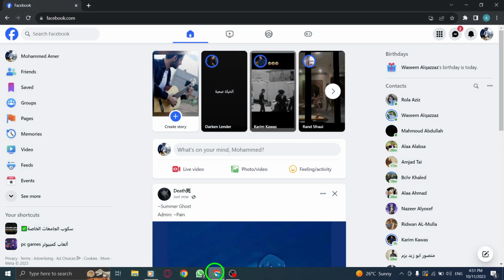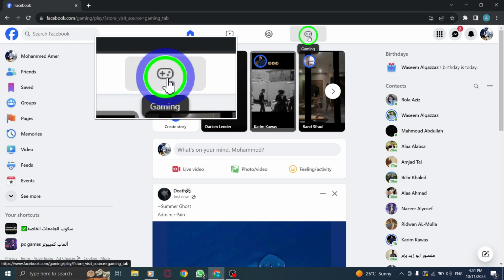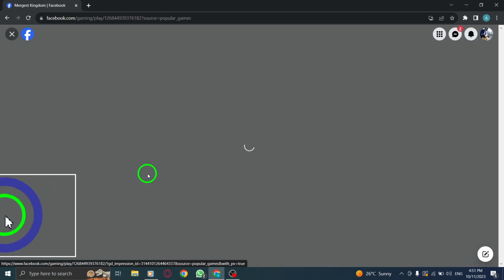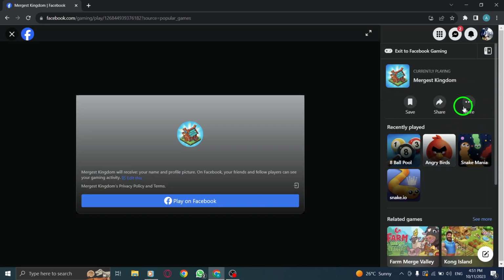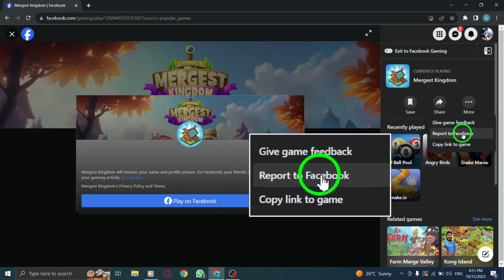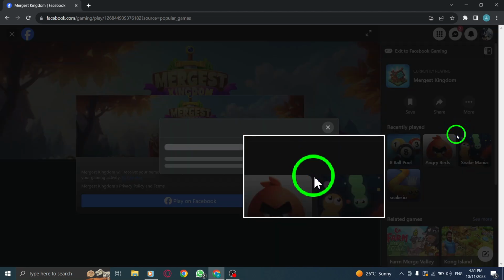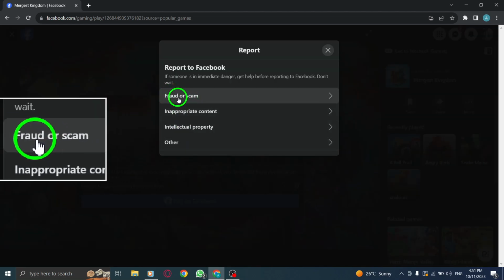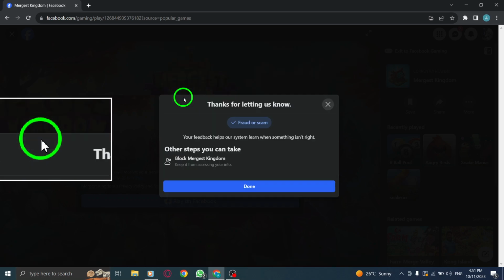How to Report Game for Fraud or Scam in Facebook on PC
Learn how to report a game for fraud or scam on Facebook using your PC with this step-by-step tutorial. Follow these simple steps:

1. Open Facebook
2. Click on the Games icon from the upper bar
3. Click on the desired game
4. From the right menu click on the Three dots icon
5. Select Report to Facebook
6. Select Fraud or scam
7. Click on Done

By reporting fraudulent or scam activities in games on Facebook, you can help protect yourself and the gaming community. Follow these steps to ensure a safe and secure gaming experience. Stay vigilant and game on.